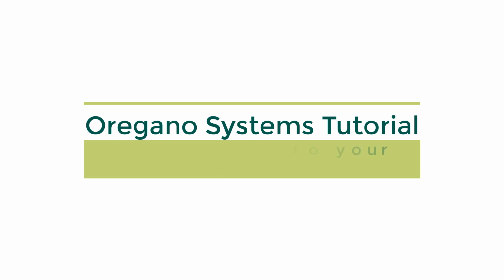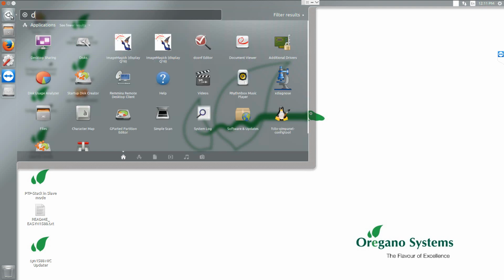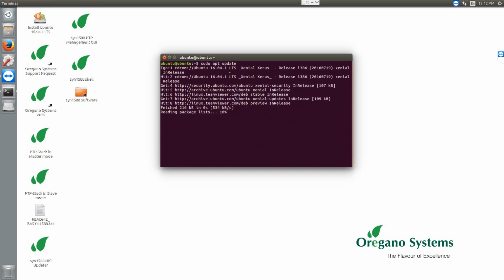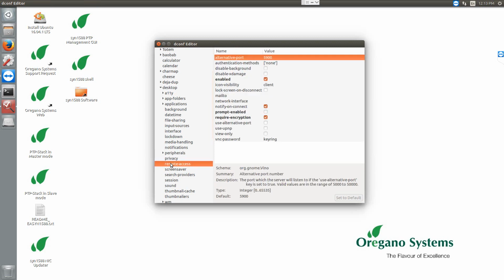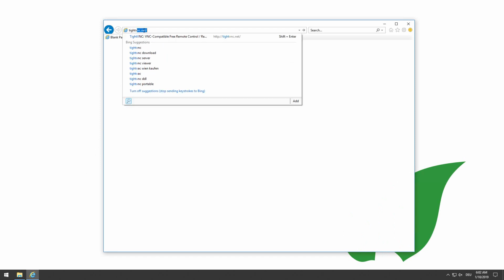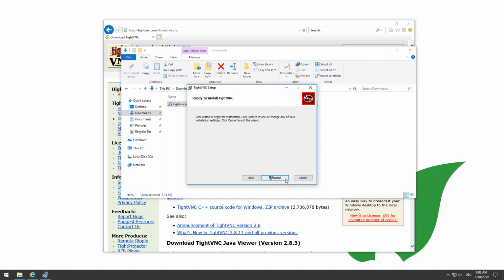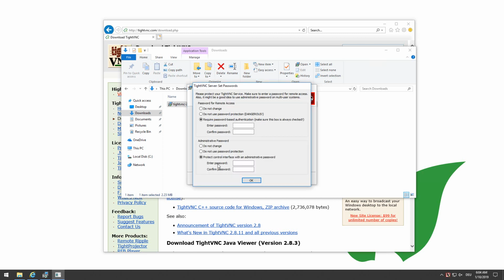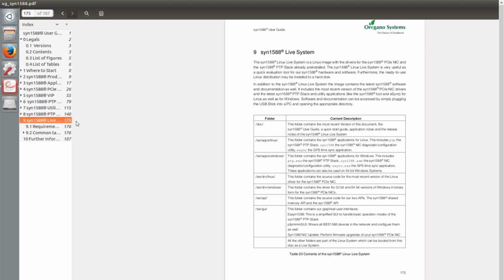How to establish a Remote Desktop Connection to your syn1588® Live System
This is an official Oregano Systems Tutorial

In this tutorial we want to show you, how to install establish a Remote Desktop Connection from your Windows workstation to your syn1588® Live System
In our tutorial, we use our syn1588® Live System based on Ubuntu 16.04 and Windows 10 as operating systems.
For troubleshooting or further information please refer to the syn1588® User Guide or contact our Oregano Systems support.